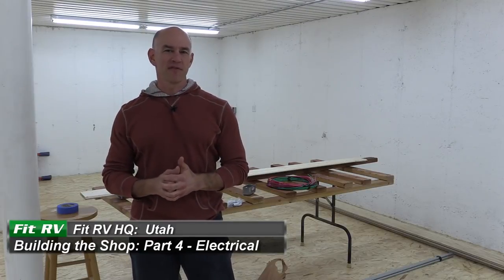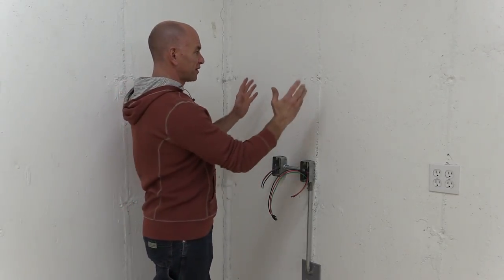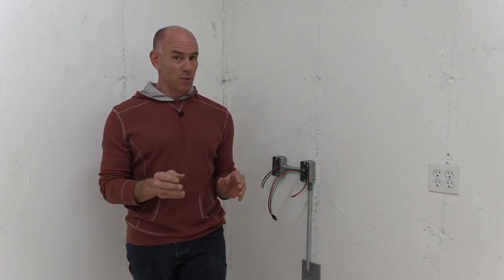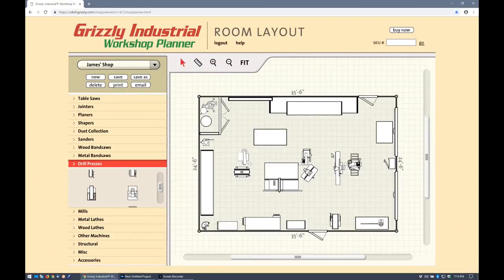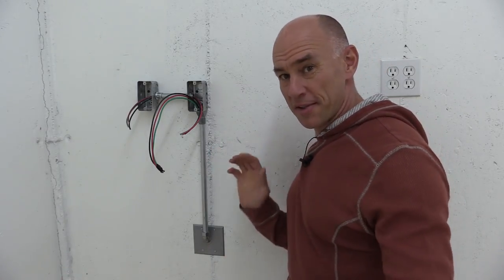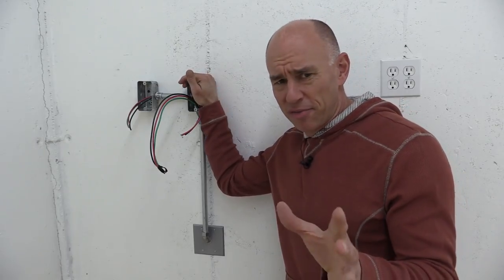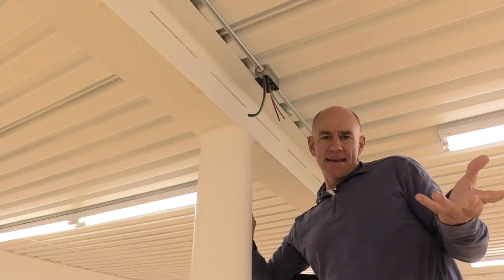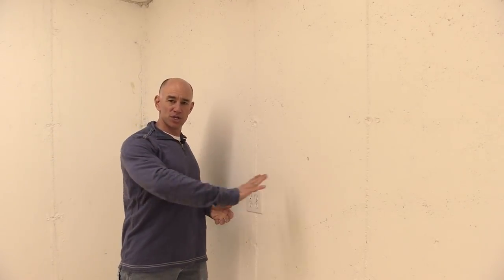Electrical Work for the New Fit RV Shop!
First - you can check out the full write-up and leave comments on our

Though I originally wanted a sub-panel for the shop, I eventually realized I had enough circuits to do what I needed for both 120v and 240v.  In this video, I reveal the plan for the final layout, and start running the 240v wiring in conduit.